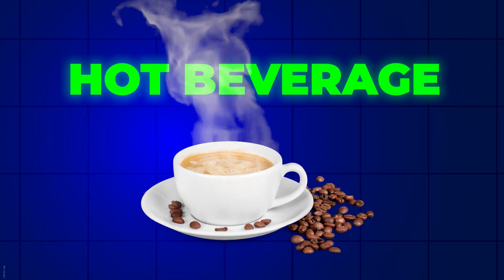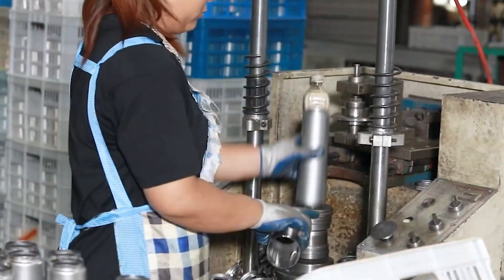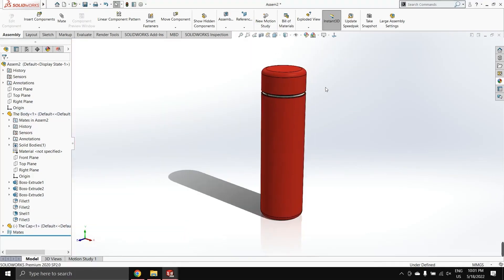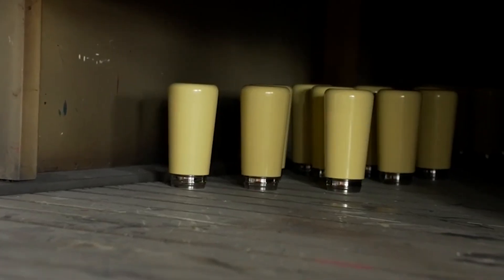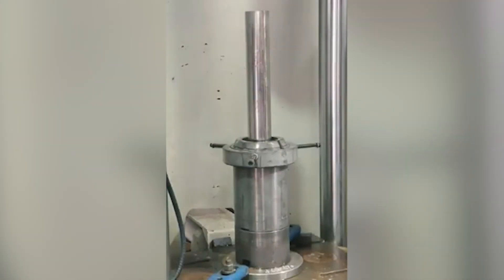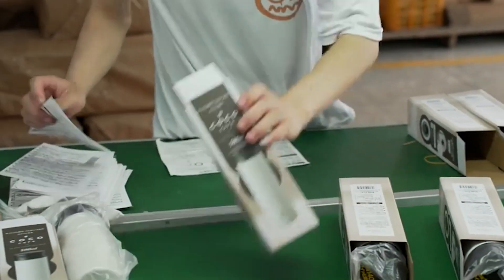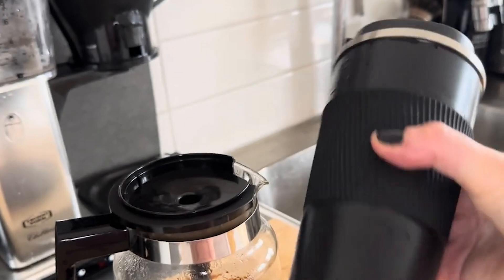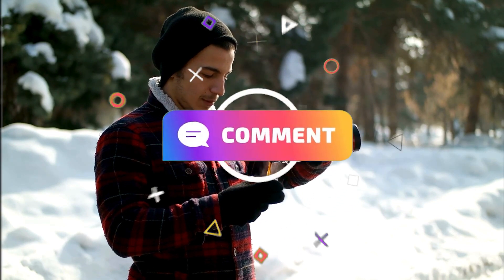How Stainless Steel Bottles Are Made!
When it comes to enjoying a hot beverage, temperature is key. No one likes lukewarm coffee or tea, so thermal cups and mugs are essential. These vessels are designed to keep drinks hot for extended periods, ensuring each sip is as satisfying as the first. Whether it's your morning coffee or afternoon tea, thermal cups have become a daily necessity. They maintain both hot and cold temperatures regardless of weather conditions. But have you ever wondered how these miracle cups are made? From computer-aided designs to assembly of inner component shells, let's explore the step-by-step making of insulated cups.

In today's video we look at the Making of Thermal Bottles.
Keep watching to see how thermal bottles are made and the materials used!

Inspired by Factora, How It's Made, and Science Channel.

Inspired by How stainless steel insulated cups are mass produced。China Insulated Cup Factory
Inspired by How it's made. Stainless Steel Tumblers
Inspired by How the Stanley Cup is Made and What It Really Costs?
Inspired by What Makes the Owala FreeSip So Different From Other Water Bottles?
Inspired by Owala vs. Stanley - What's the deal with Water Bottles?